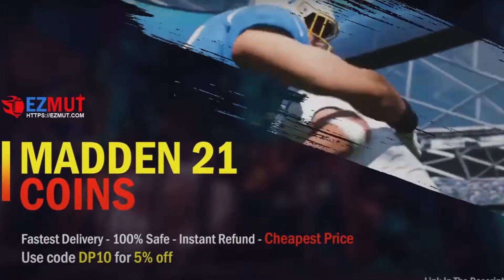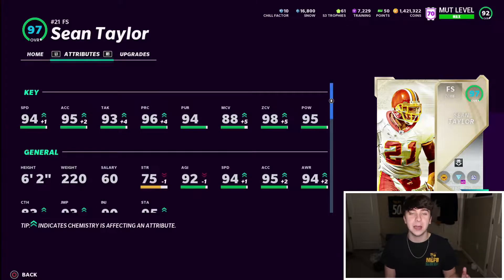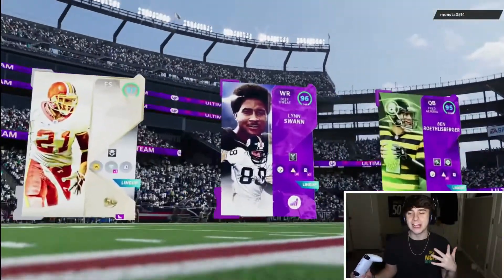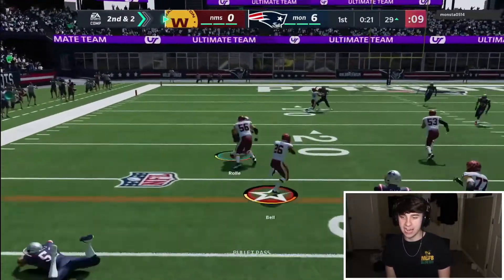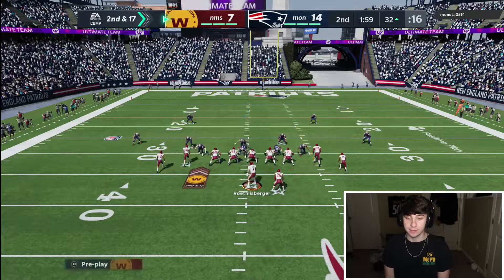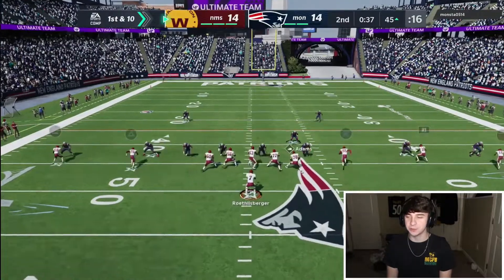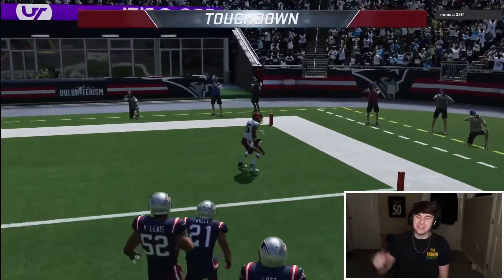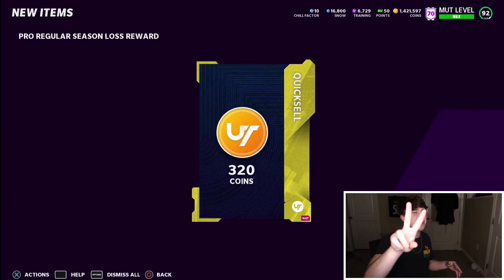95 OVERALL THE 50 SEAN TAYLOR GAMEPLAY! HES A USER GOD! MADDEN 21 ULTIMATE TEAM THE 50!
95 OVERALL THE 50 SEAN TAYLOR GAMEPLAY! HES A USER GOD! MADDEN 21 ULTIMATE TEAM THE 50!

 95 OVERALL THE 50 SEAN TAYLOR GAMEPLAY! HES A USER GOD! MADDEN 21 ULTIMATE TEAM THE 50!
 95 OVERALL THE 50 SEAN TAYLOR GAMEPLAY! HES A USER GOD! MADDEN 21 ULTIMATE TEAM THE 50!
 95 OVERALL THE 50 SEAN TAYLOR GAMEPLAY! HES A USER GOD! MADDEN 21 ULTIMATE TEAM THE 50!
 95 OVERALL THE 50 SEAN TAYLOR GAMEPLAY! HES A USER GOD! MADDEN 21 ULTIMATE TEAM THE 50!